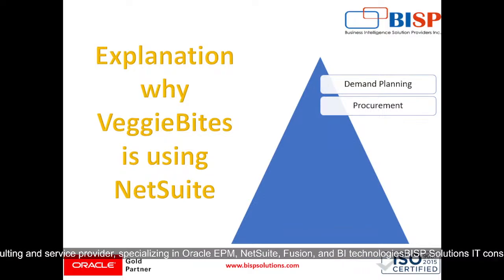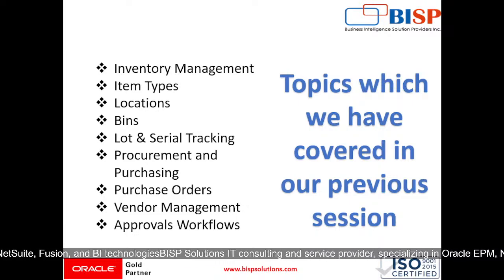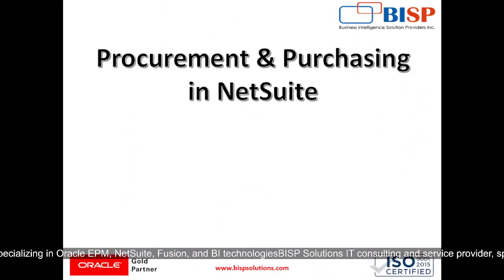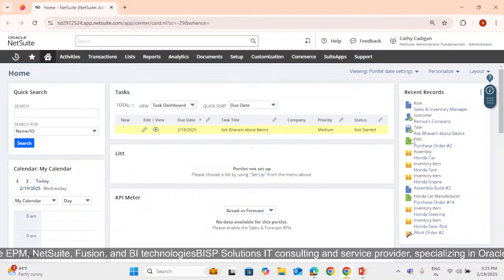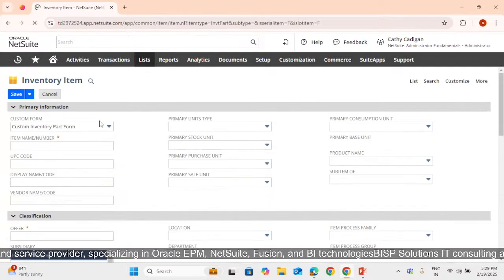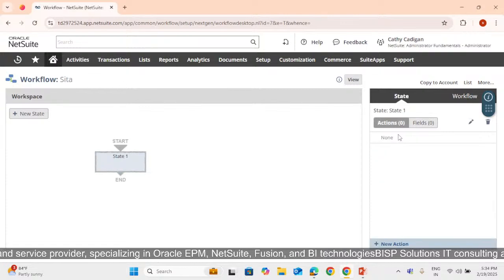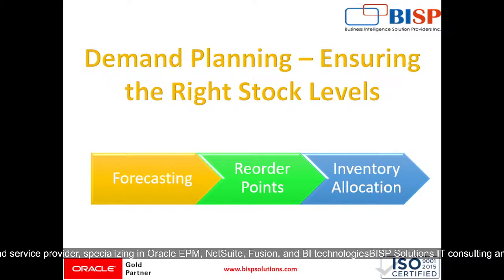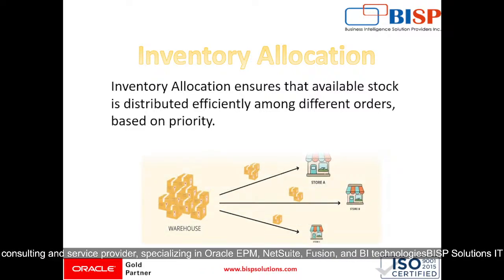Learn Supply Chain Management Module : Order Management & Demand Planning in Oracle Netsuite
Join us for an in-depth webinar on Supply Chain Management, focusing on Order Management and Demand Planning in Oracle Fusion. Learn how to streamline order processing, optimize inventory levels, and improve forecasting accuracy to drive business efficiency. We’ll cover key concepts, best practices, and real-world scenarios to enhance your understanding of SCM.

Topics Covered:

Order-to-Cash Process
Order Orchestration & Fulfillment
Demand Forecasting Techniques
Supply Planning Strategies
Inventory Optimization
Integration with Procurement & Manufacturing